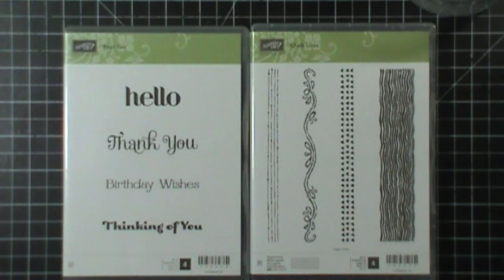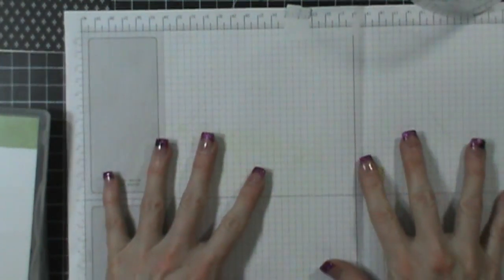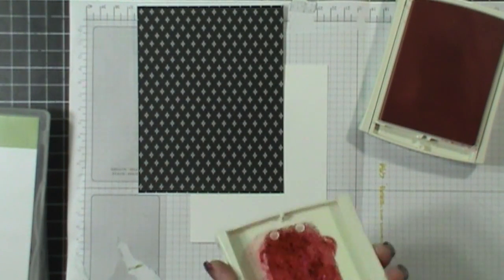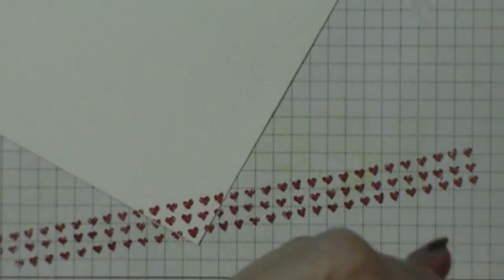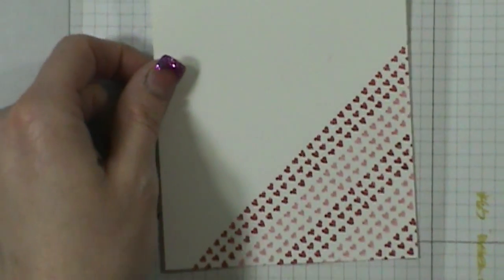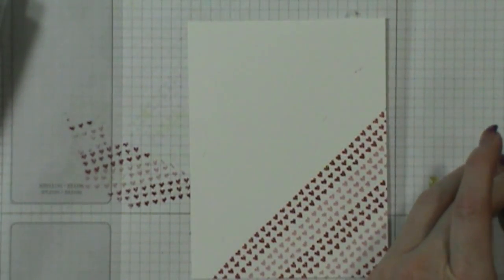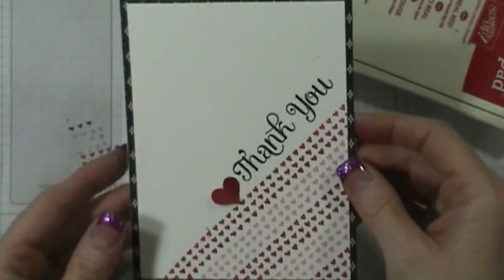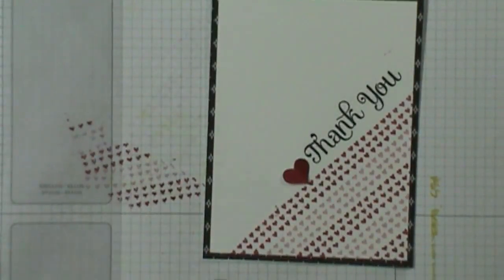Simple Valentine's Card